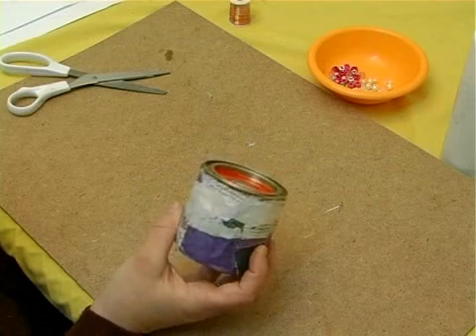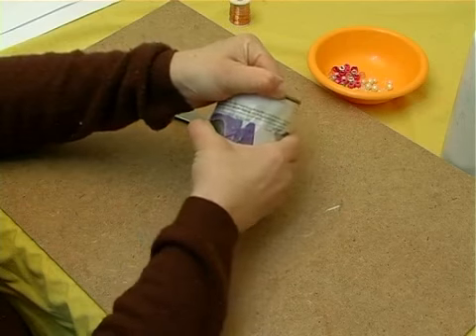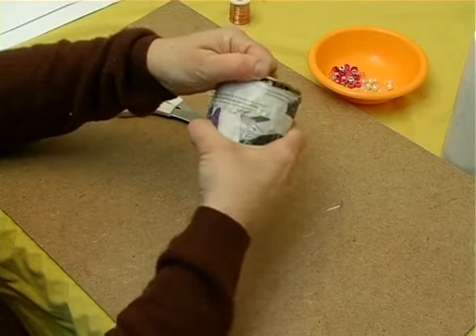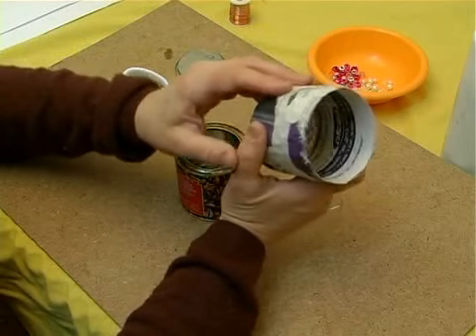Removing Tin from Papers for Vase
Removing Tin from Papers for Vase. Part of the series: How to Make Glue Strip Craft Container and Vase. Prepping papers for crafts vase. Learn how to make a glue strip craft container and vase in this free video clip.